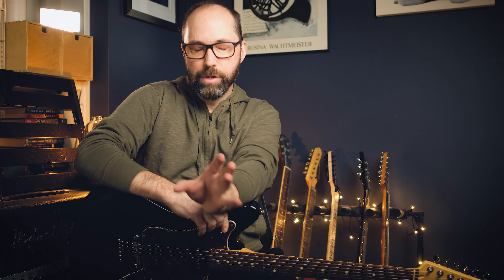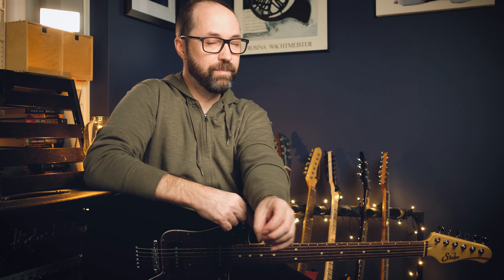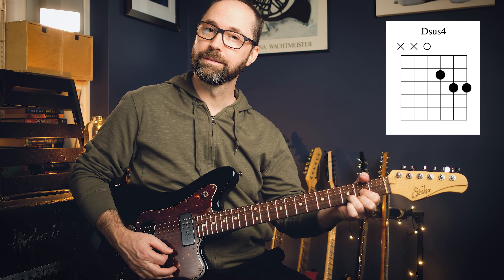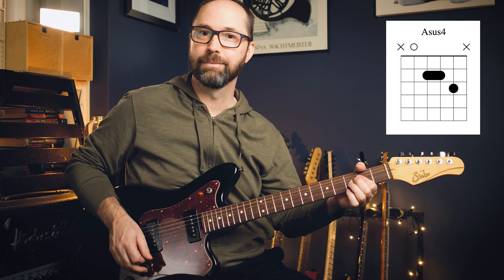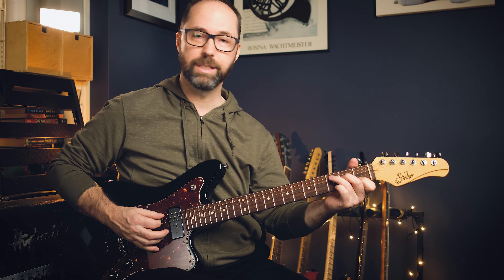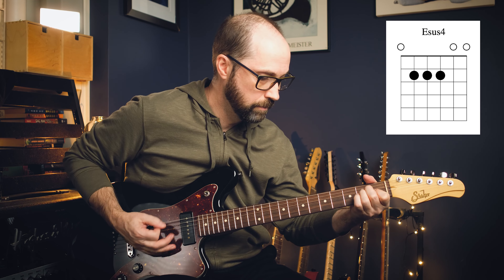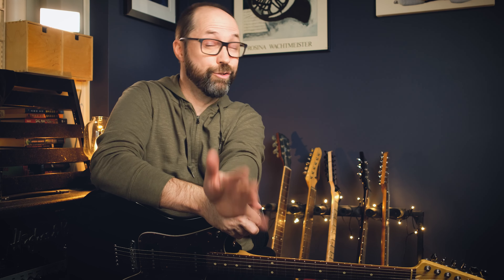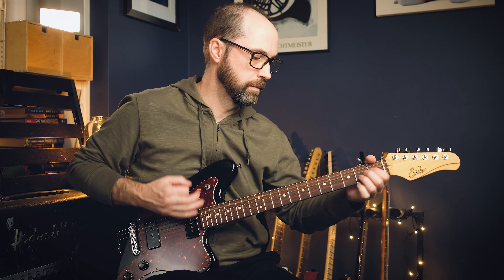Exploring sus4 chords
Suspended 4th (sus4) chords have a beautiful sound and can be a great substitution for major or minor chords, particularly with more overdriven sounds.

Plumes by EarthQuaker Devices

Joyo Tauren

Bogner Ecstacy Blue

Boss SD-1 Super Overdrive

Mission Engineering Expression Pedal

JBL Studio Monitors 305PMKII